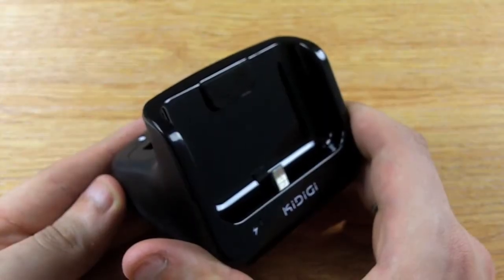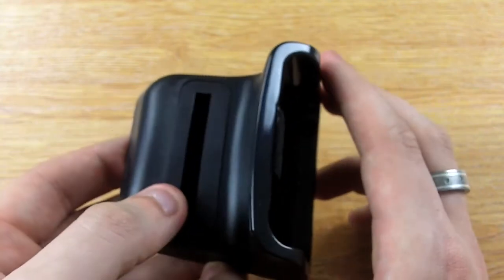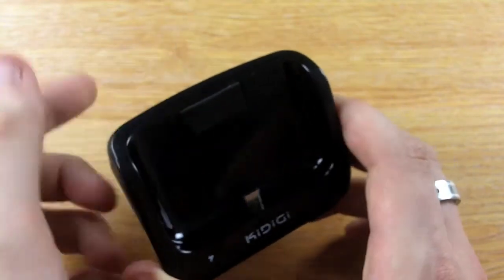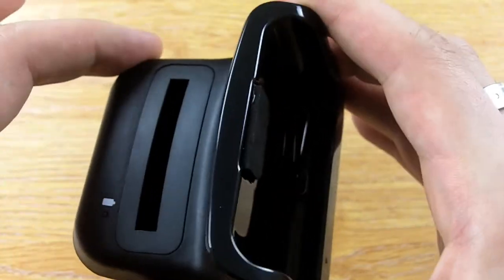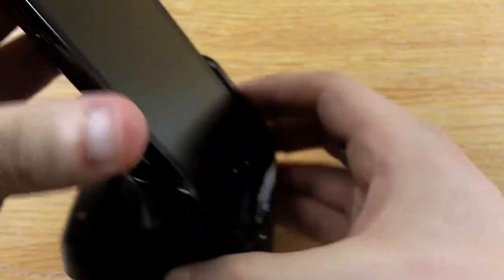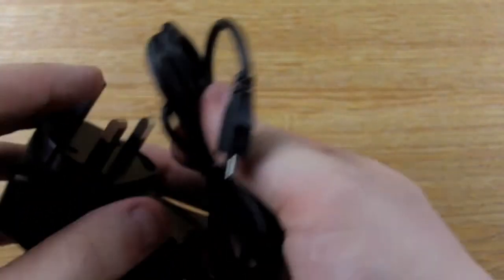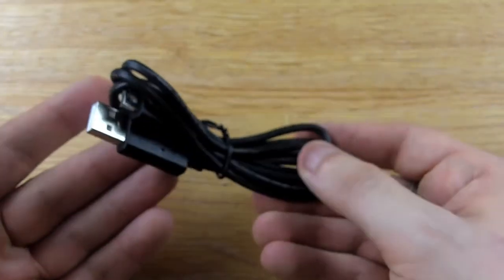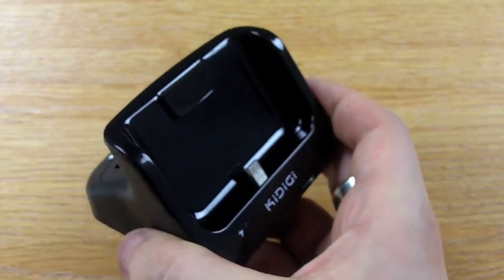Samsung Galaxy S2 Dual Desktop Charging Cradle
Desktop cradle for charging and synchronising your Samsung Galaxy S2 and a spare battery.